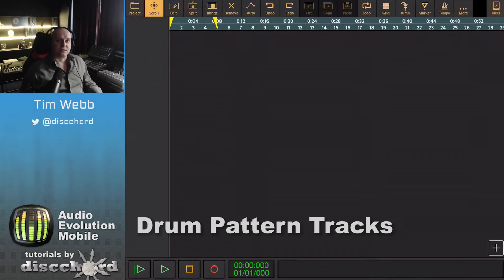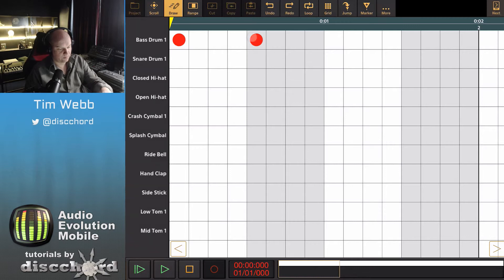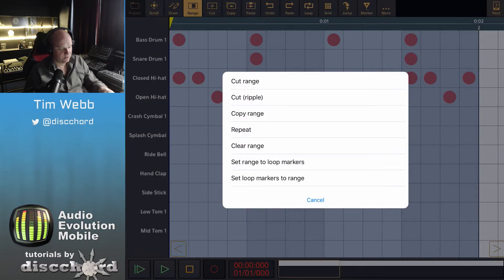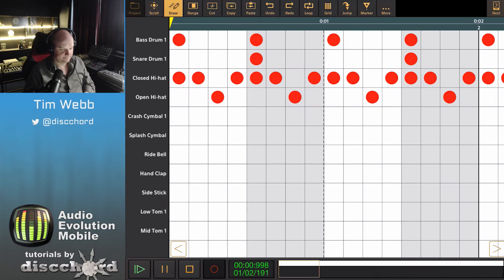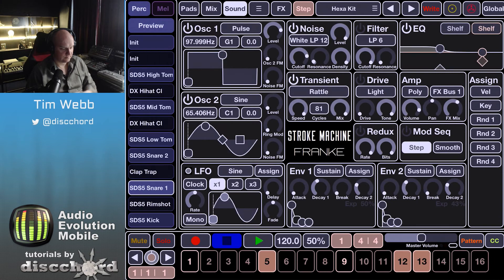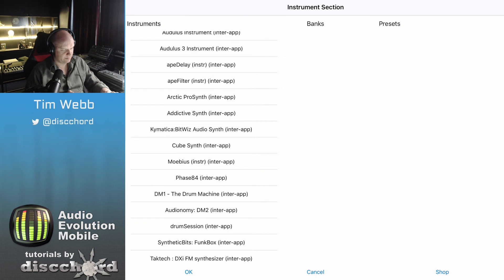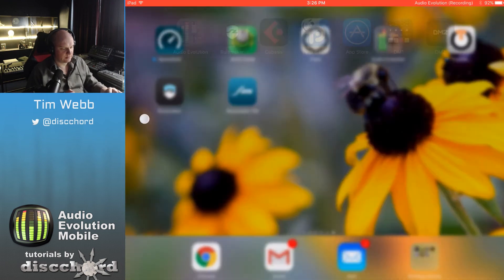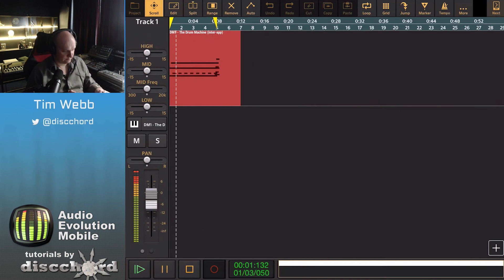Audio Evolution Mobile Studio - Tutorial 8: Drums